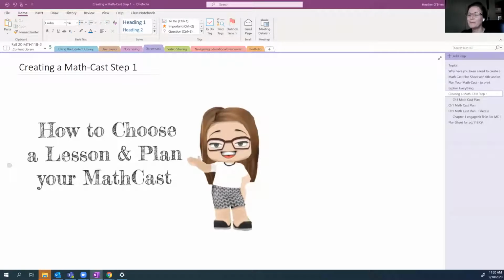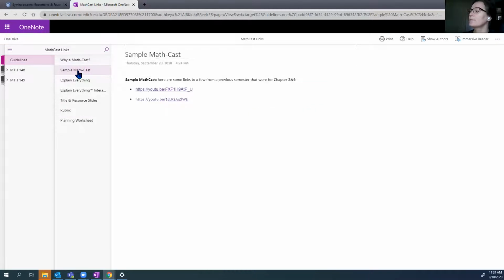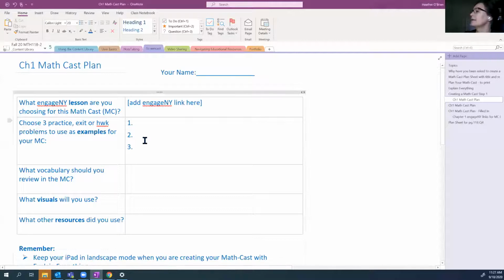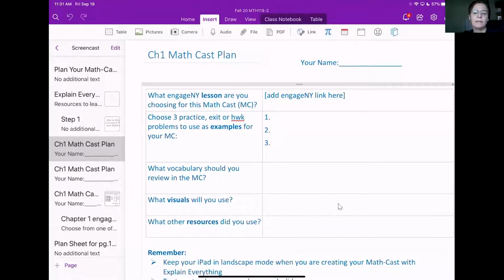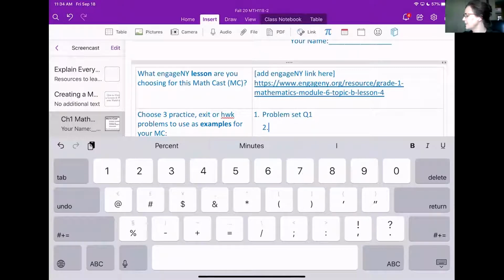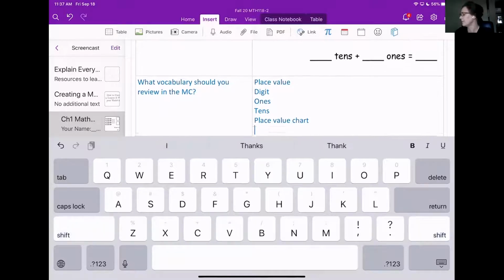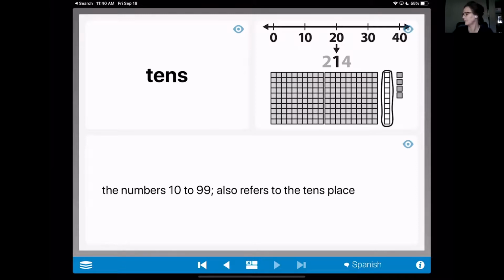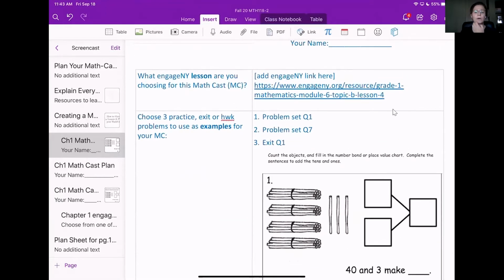How to choose a Math Cast Lesson and fill out plan sheet